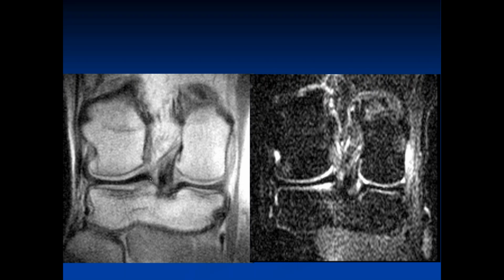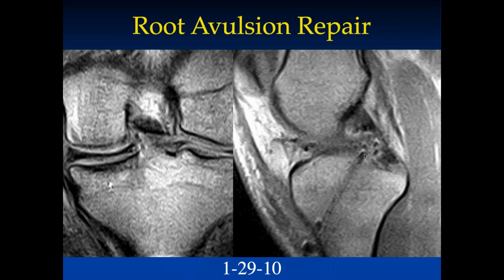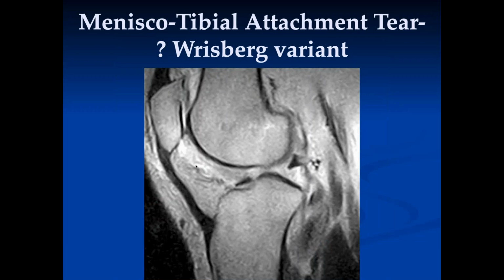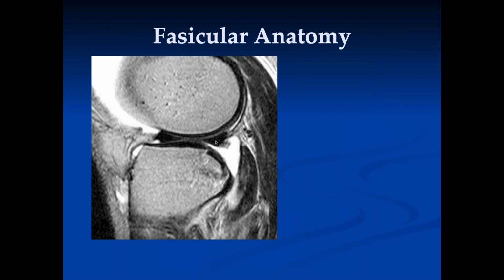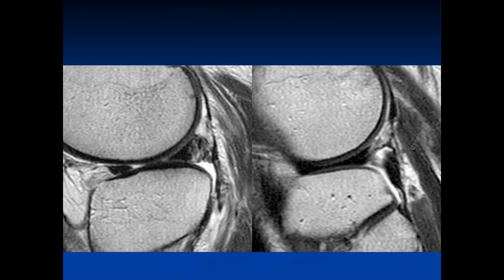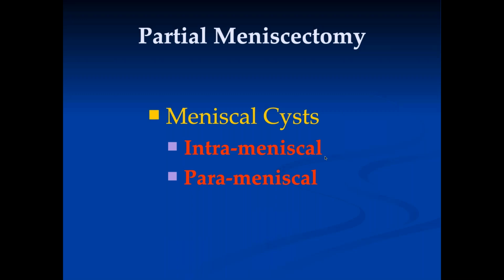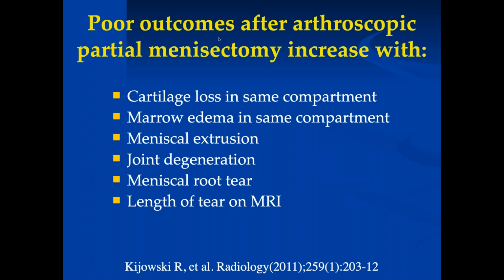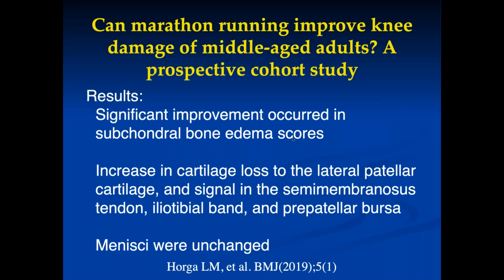Knee Meniscus Pt 3